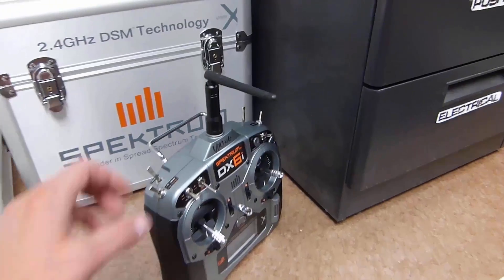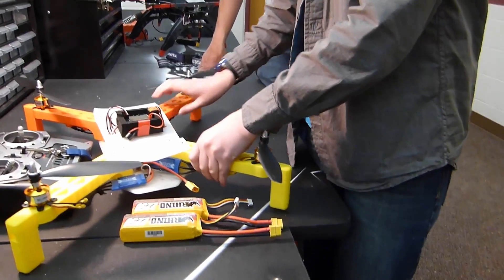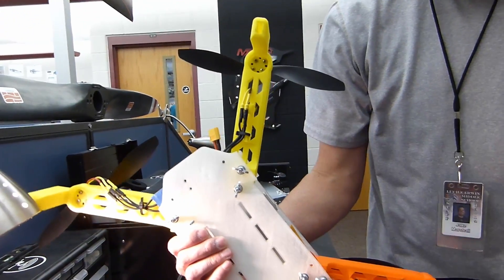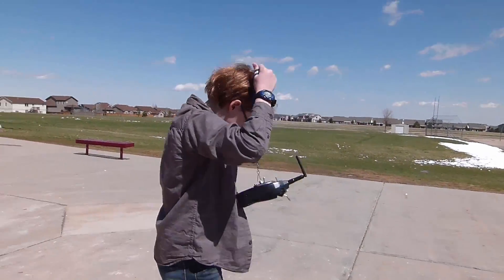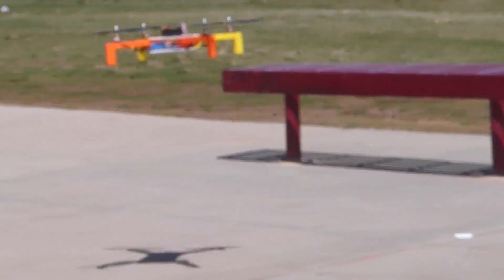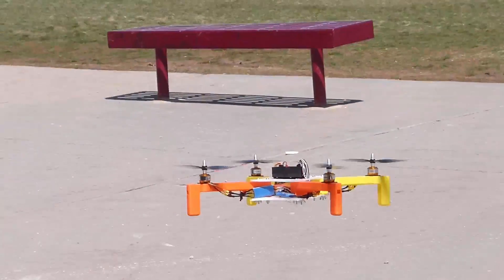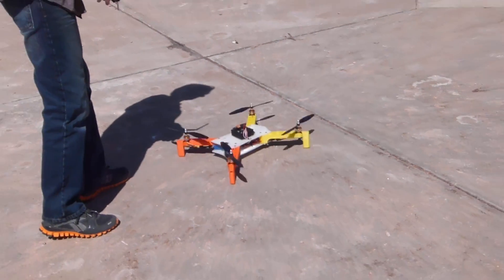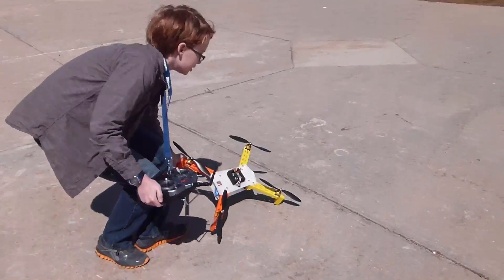MESArcFF - The Lemorange - STUDENT PROJECT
This episode features 7th grade student Jack and his scratch built quadcopter that he designed and built all by himself.